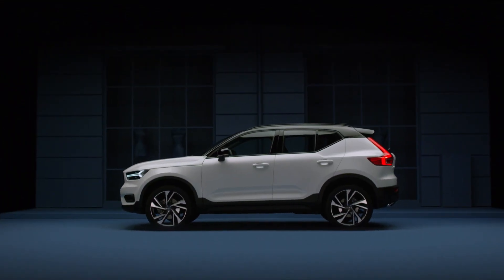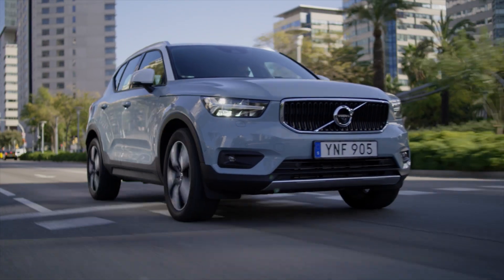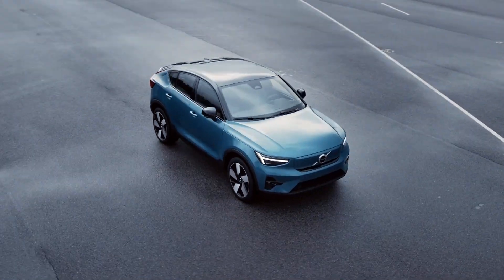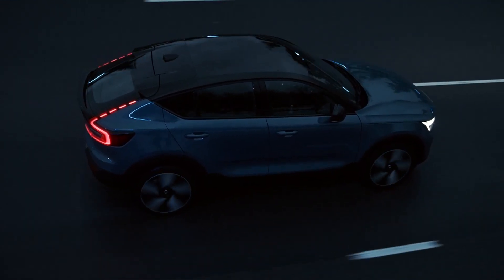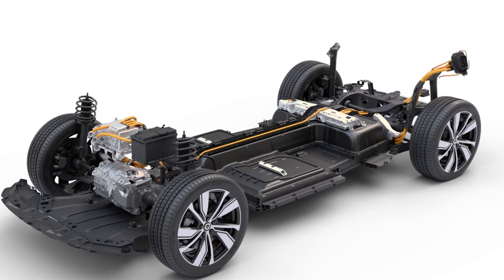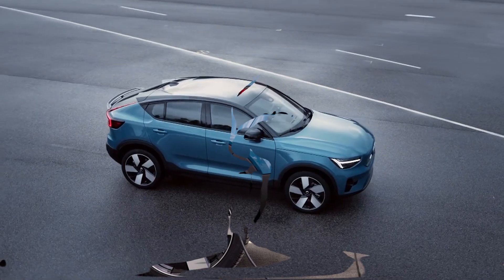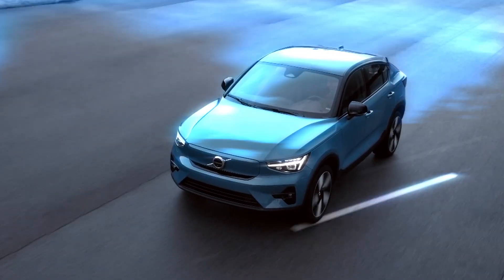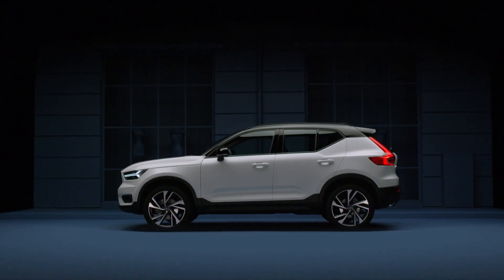Insane Upgrade for the XC40 and C40!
Volvo announces a huge XC40 & C40 Upgrade!
Everything about this new upgrade you can find in this video.

0:00  - Intro
0:19  - Range of Updates
0:33-  RWD
00:45 - Battery
03:47 - RIMS
04:08 - Outro